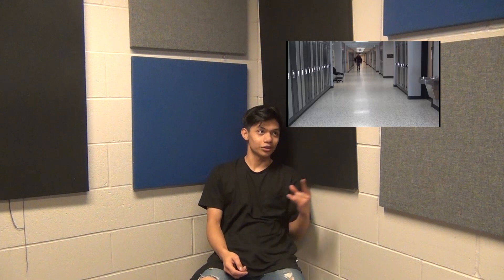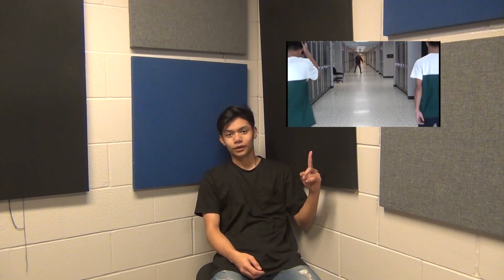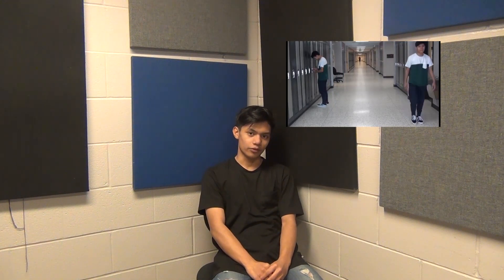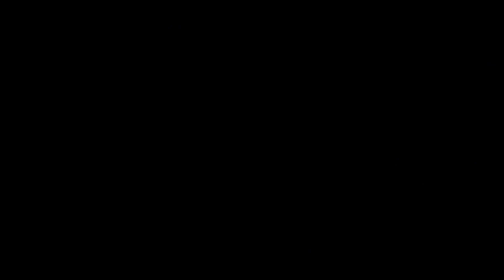Zeth Duterte CM20 Capstone